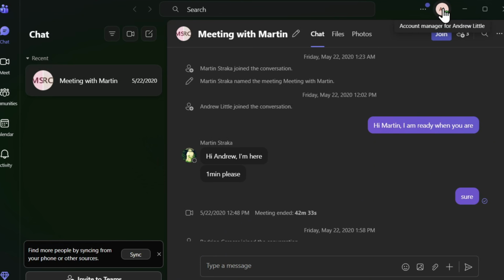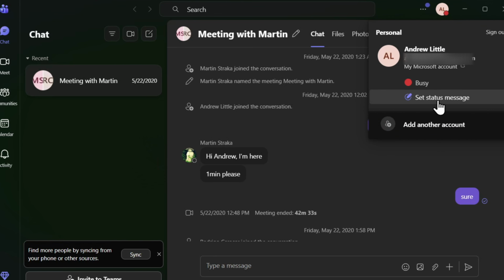How to Use Busy & Do Not Disturb in Microsoft Teams (Step-by-Step | 2026)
How to use Busy or Do Not Disturb status in Microsoft Teams is essential if you want fewer interruptions, better focus, and improved productivity—especially with the latest Microsoft Teams updates in 2026.

In this Drew Tutorial, I’ll show you step-by-step how to set Busy and Do Not Disturb in Microsoft Teams on desktop and mobile. You’ll learn exactly when to use each status, how notifications behave, and how to switch back quickly when you’re available again.

✅ What you’ll learn in this video:

How to set Busy status in Microsoft Teams
How to enable Do Not Disturb in Teams
Difference between Busy vs Do Not Disturb
How Teams notifications work with each status
Best Teams status for meetings, focus time, and work hours

This tutorial is clear, beginner-friendly, and up-to-date, following the trusted Drew Tutorial approach—no confusing steps, just results.